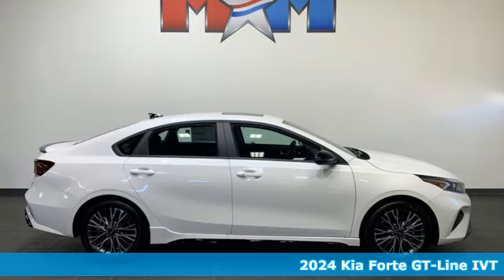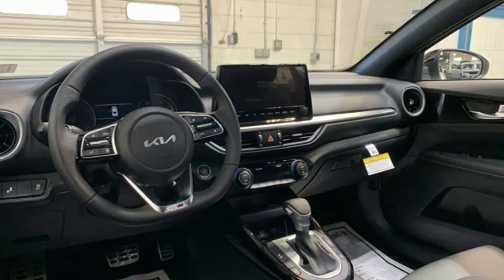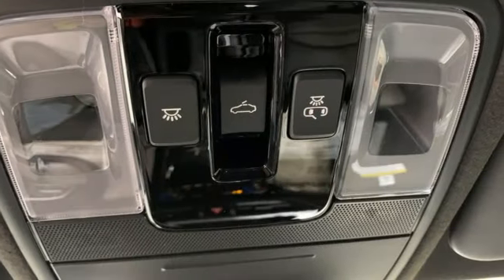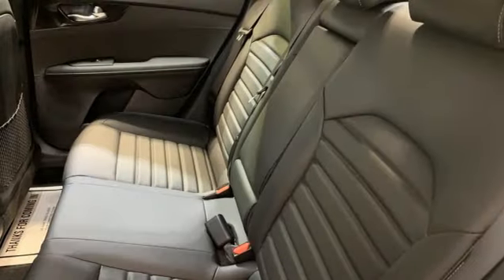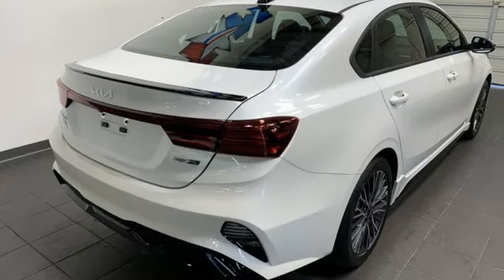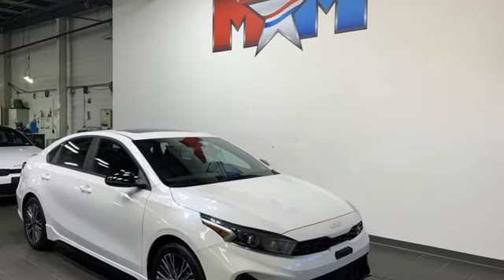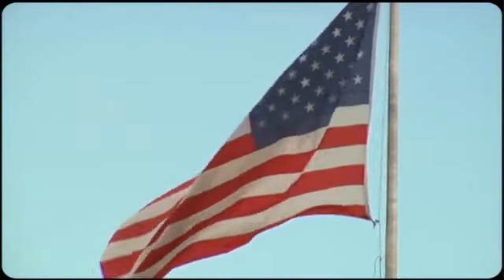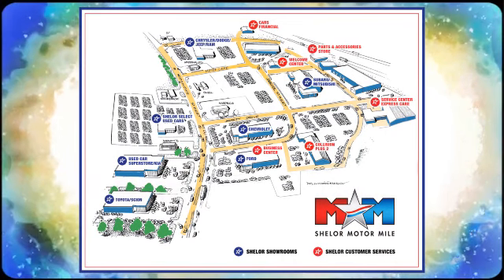New 2024 Kia Forte Christiansburg VA Blacksburg, VA KA240139 - SOLD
Year: 2024
Make: Kia
Model: Forte
Trim: 4dr Car
Engine: 2.0L 4 Cylinder Engine
Transmission: Automatic
Color: SNOW_WHITE_PEARL
Stock #: KA240139
VIN: 3KPF54AD0RE731567